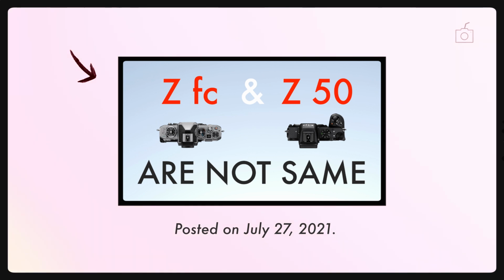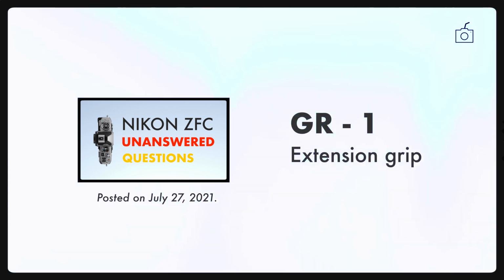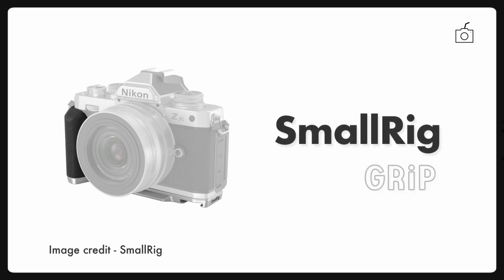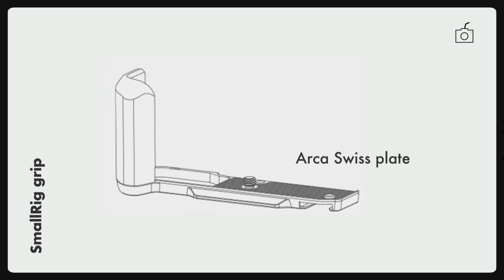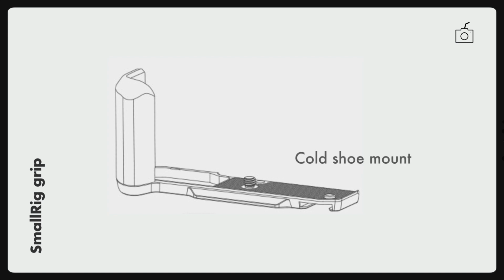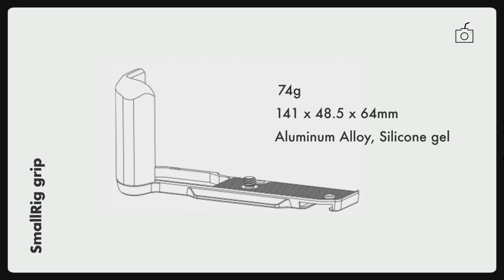Nikon zfc gets a new camera grip from SmallRig (2021)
Hey Guys, SmallRig has just unveiled a new camera grip for Nikon zfc. As you already know, Nikon z fc has a flat front with no hand grip or thumb rest at the back which might make it little uncomfortable to use with heavy lenses.
Plus, Nikon also has a GR-1 extension grip for zfc, but it lacks the other add ons which are there on Small Rig.

📩 You can comment or write to us (camerathencoffee.com) if you have any query or suggestions related to cameras.

PEACE…✌️